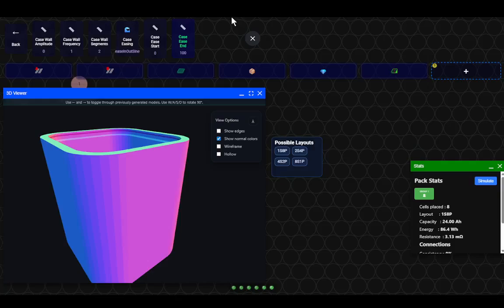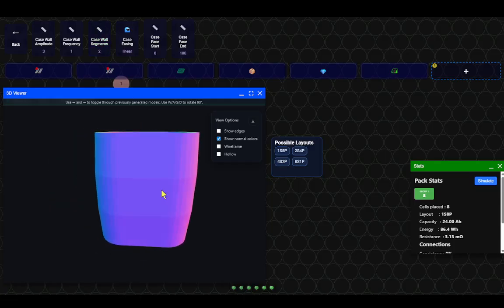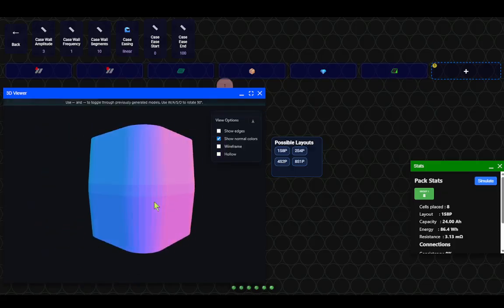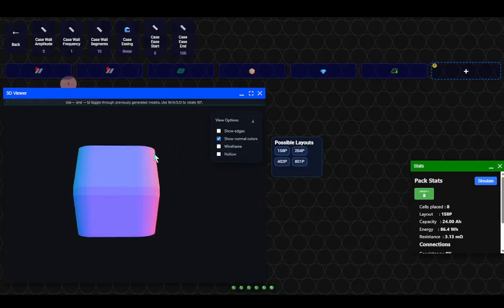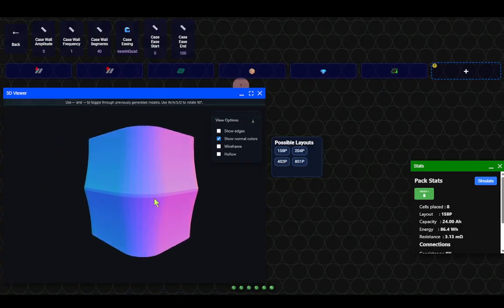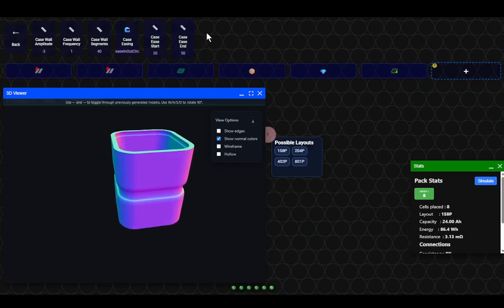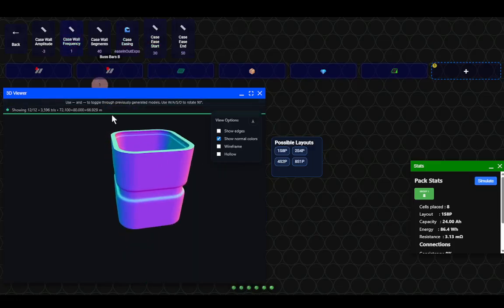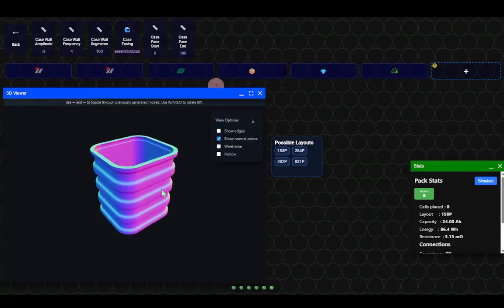Case Easing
This is a series of videos that will be used to explain the functions of the battery designer program. They are not exactly complete videos in themselves, but they are just used for help when using the program.

There will be many of these videos posted to cover all of the different parts of the program, and I will be making them public so they are easy to find. If you are a subscriber to this channel, then please disregard these videos. Because they are really just to help people using the battery designer. Thank you for your time.